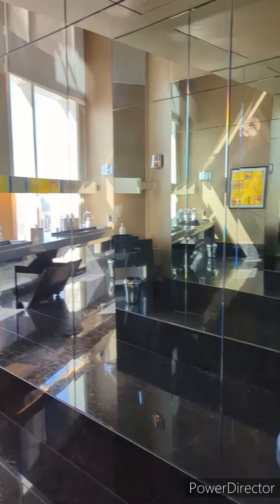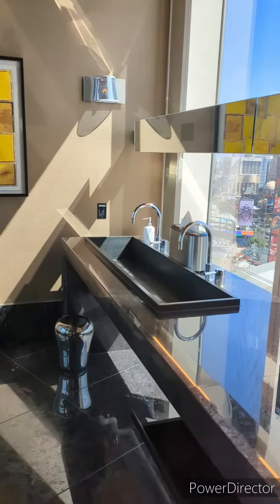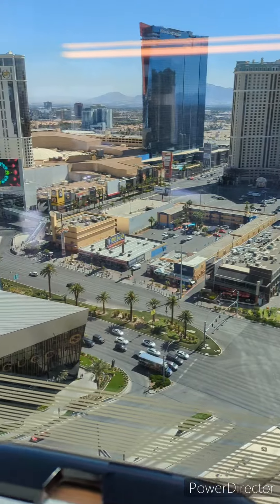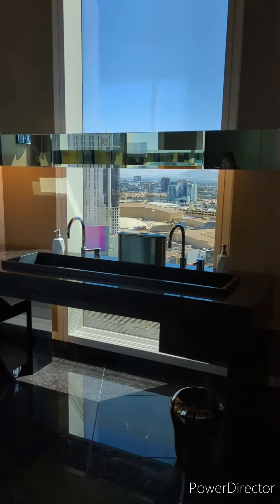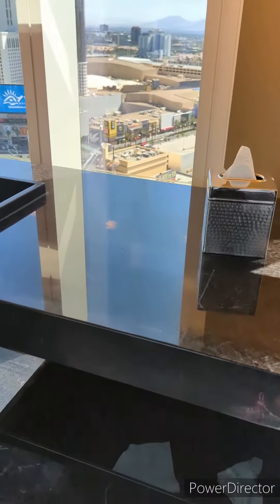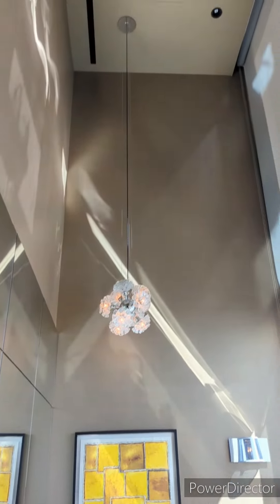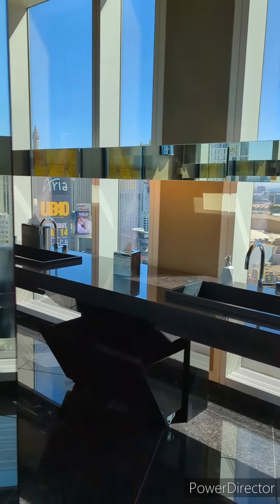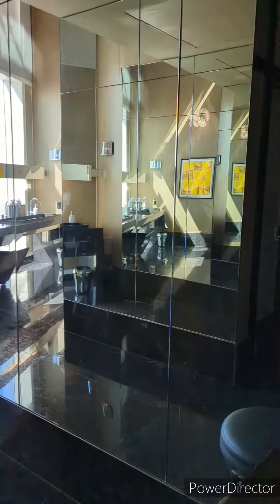A Ladies' Room at the Waldorf Astoria... Gorgeous!